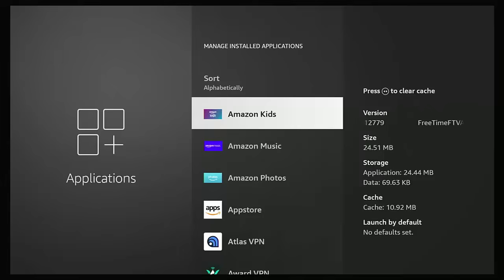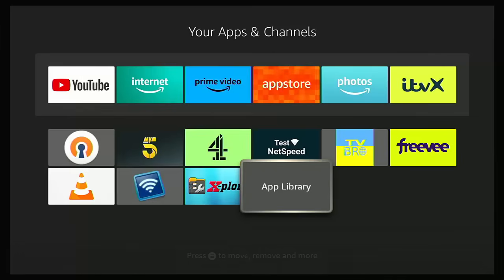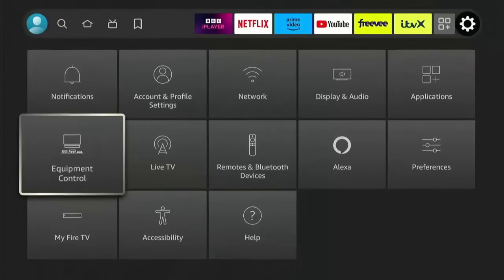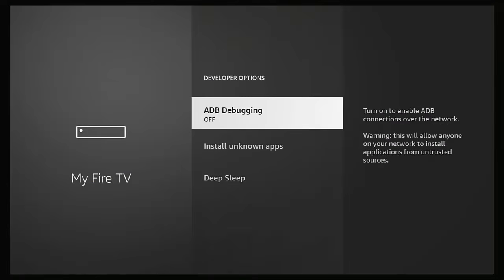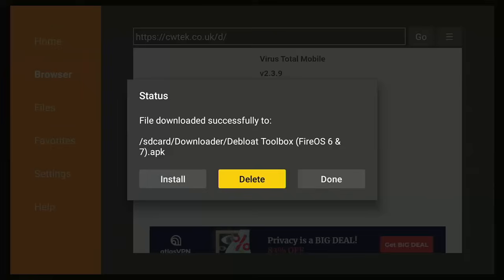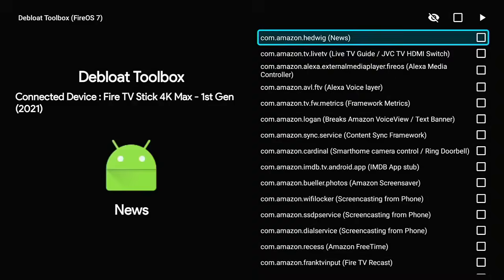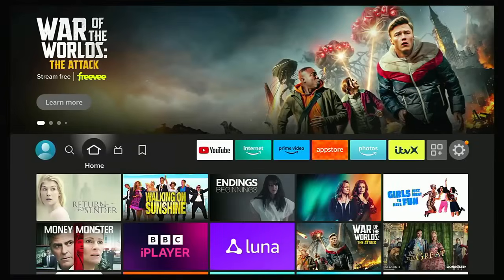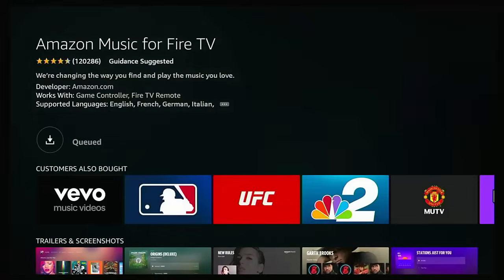How to Remove Amazon Music and Amazon Kids Apps From Your Firestick!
** PLEASE NOTE IF YOUR FIRESTICK IS FULLY UPDATED THEN THIS GUIDE MAY NOT WORK DUE TO MICROSOFT BLOCKING LOCAL ADB CONNECTIONS, IT MIGHT BE POSSIBLE FOR YOU TO INSTALL REMOTE ADB ON AN ANDROID PHONE OR TABLET AND SEND THE COMMAND FROM THE PHONE OR TABLET, PLEASE MAKE SURE YOU HAVE THE IP ADDRESS OF YOUR FIRESTICK AND ENSURE YOUR PHONE OR TABLET IS ON THE SAME NETWORK **

This video shows you how you can remove Amazon Kids and Amazon Music Apps from Your Firestick or Cube.